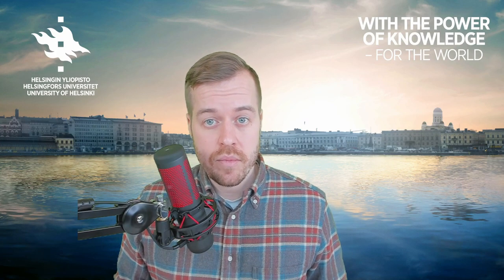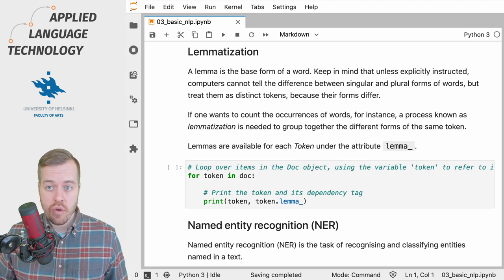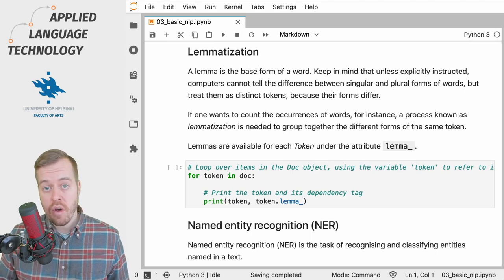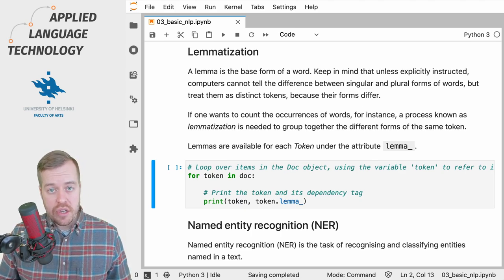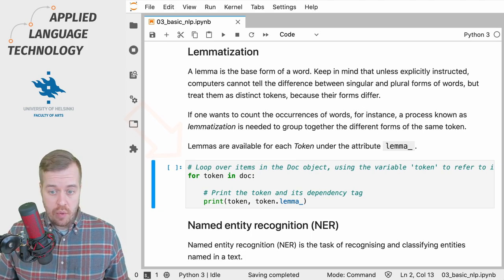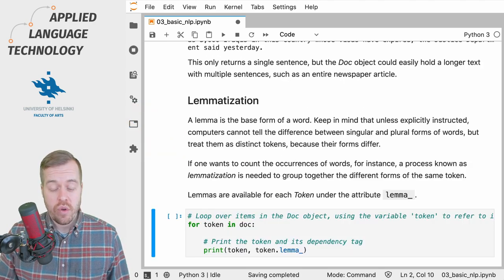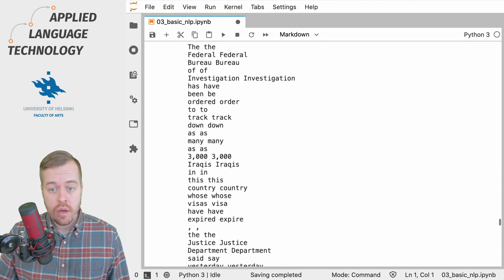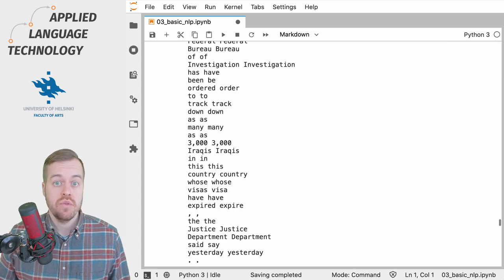Lemmatizing text using spaCy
In this video, I show you how to lemmatize text using spaCy.